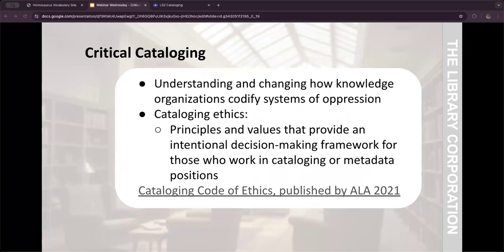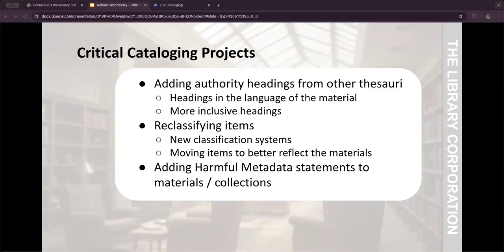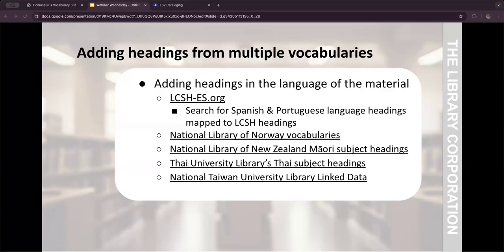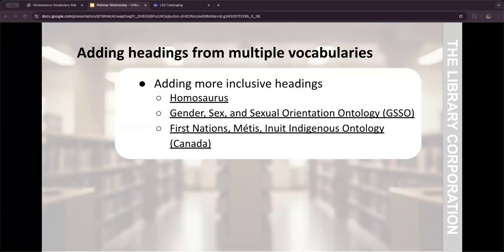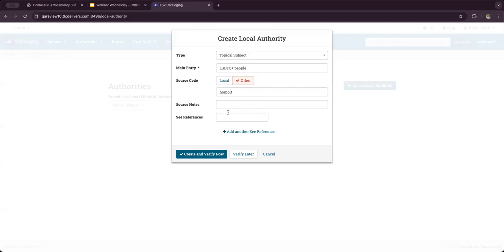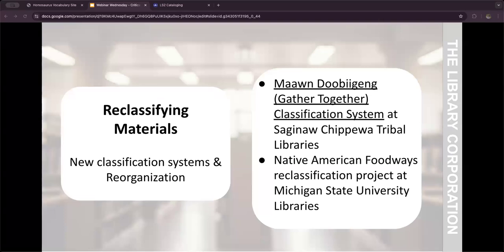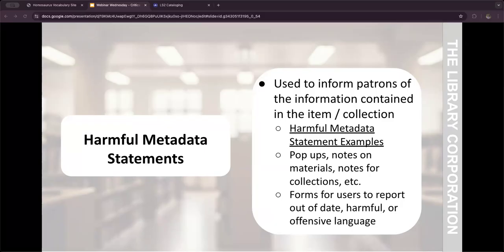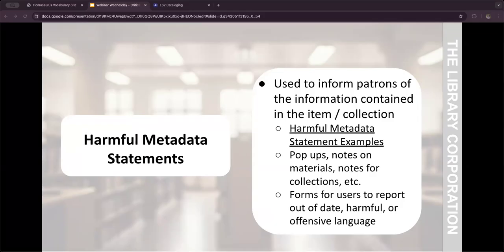Critical Cataloging for Libraries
Catalogers follow many guidelines and standards as well as policies in their work. One of our important cataloging guidelines is ethical responsibility – how we describe resources and what terms we use when adding agent roles, subjects, genres, or notes to improve search and discovery. Join Rhiannon Williams, Cataloging Product Manager, as she discusses the workflows for undergoing a critical cataloging project and resources to help you with your project.